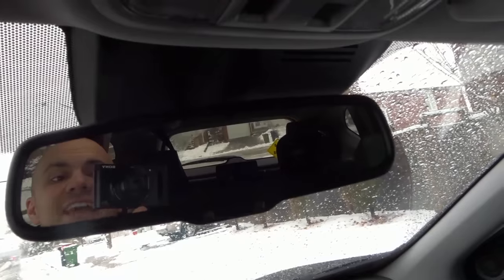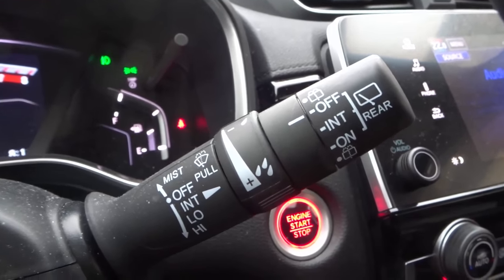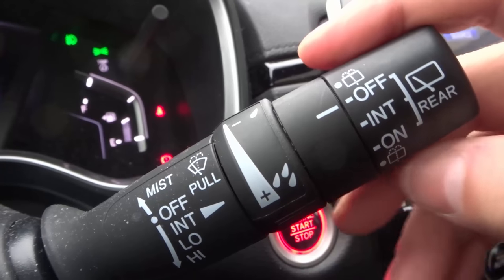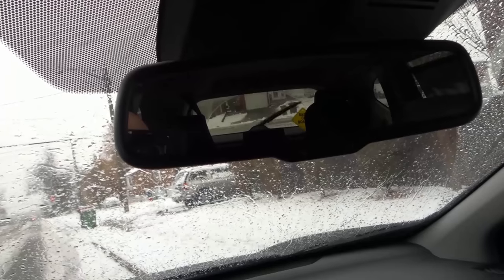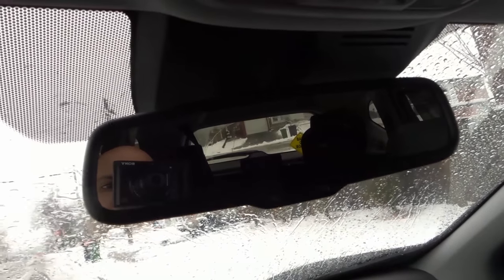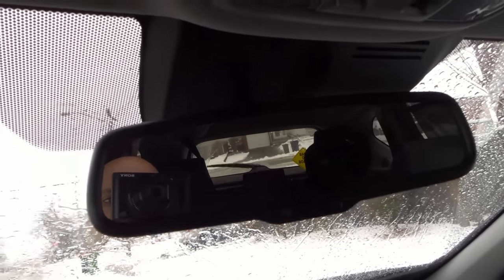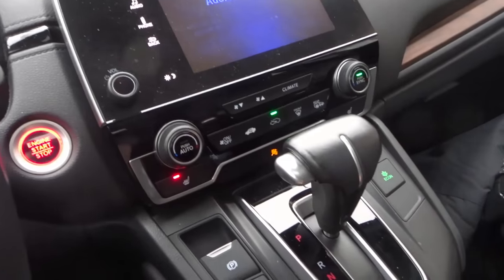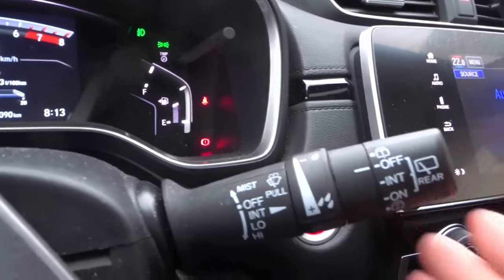How To Use A Rear Windshield Wiper-Driving Lesson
In this video, I show you how to use a rear windshield wiper on a car. Many cars and SUVs are equipped with a windshield wiper at the rear of the vehicle. Using it properly is fairly simple, but I wanted to make this video to clarify how they work. This is my first vehicle with a rear wiper, and I was a bit confused at first, so I wanted to clear everything up for anyone else that might be confused about the same thing.